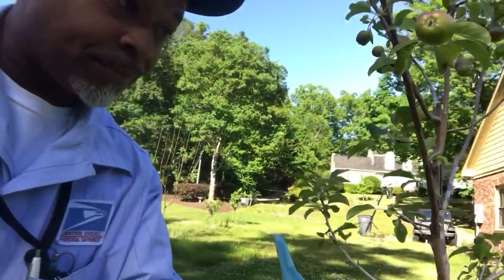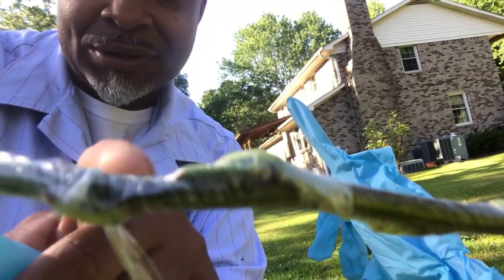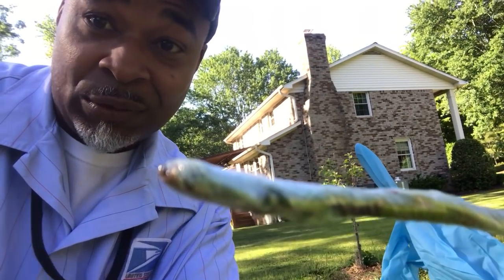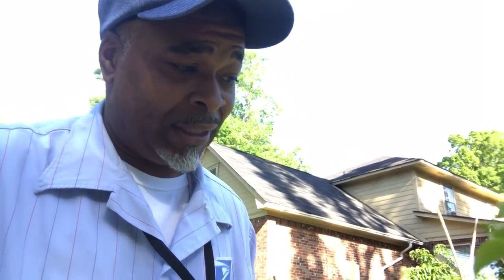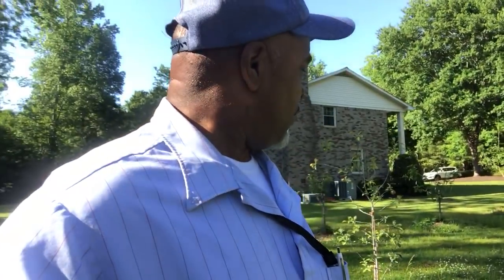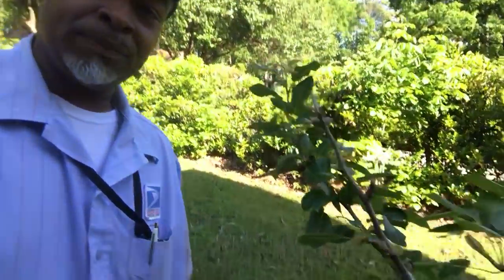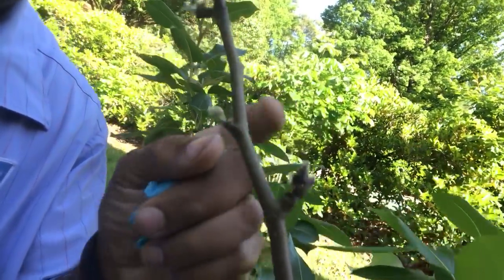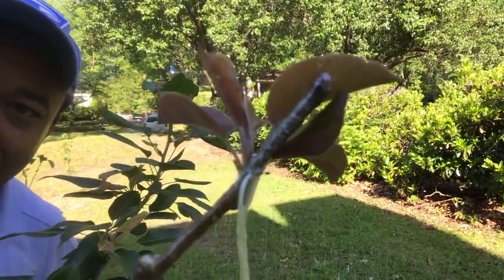Dorsett golden /Anna Apple tree grafts! Thank you Adam ness!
Thank you so much Adam ness for your kindness and thoughtfulness. I hope you and your family enjoy the fresh Easley island Honey.